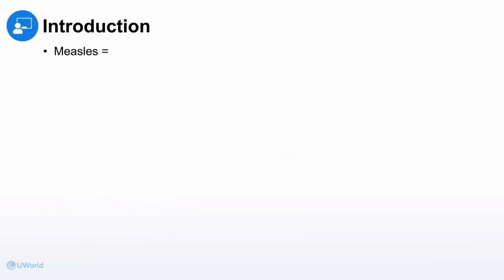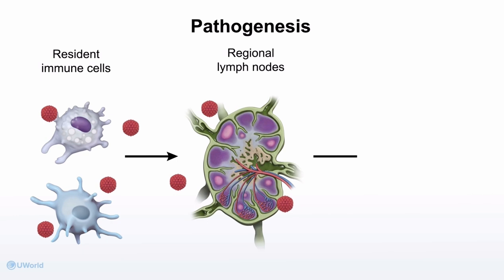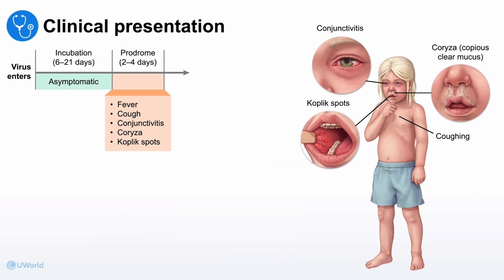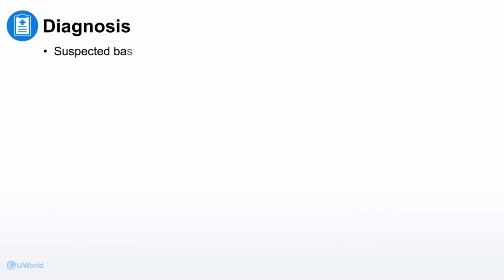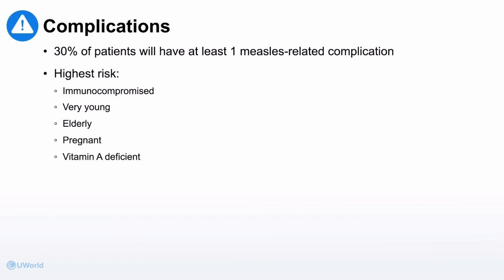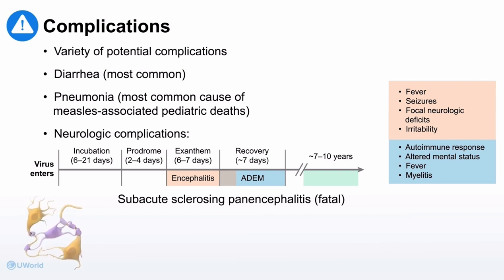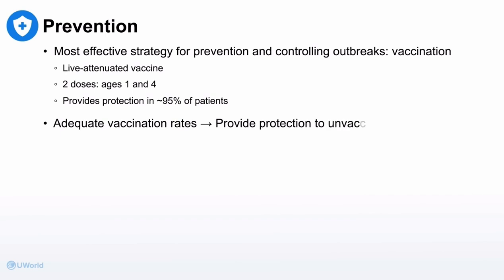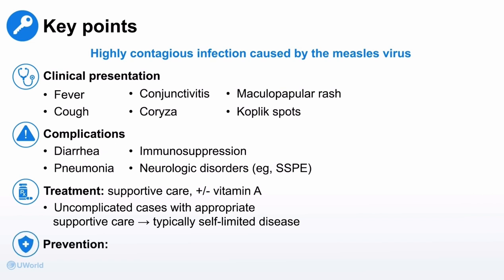Measles (Rubeola)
USMLE Review